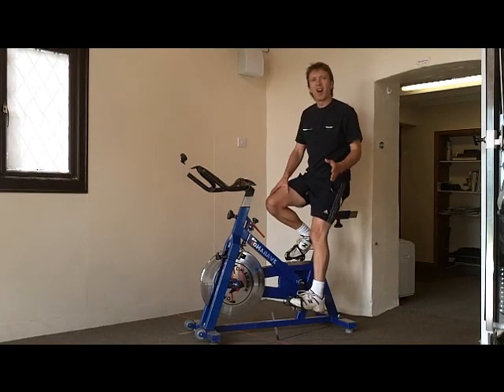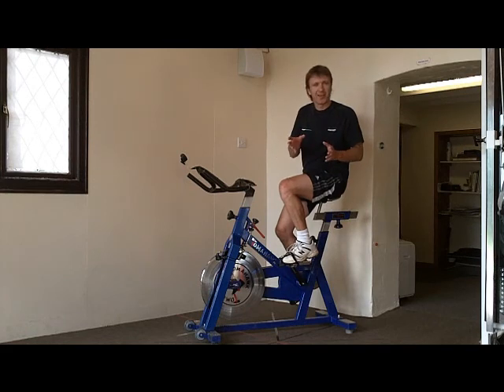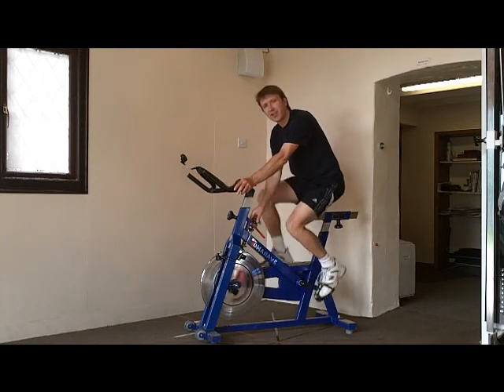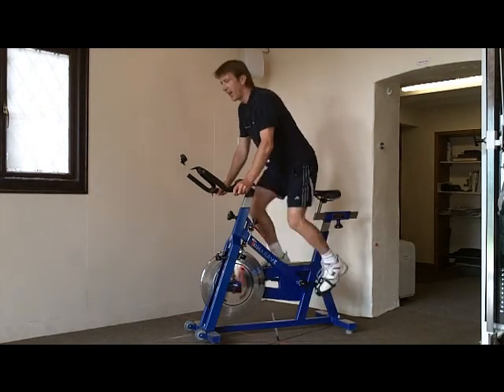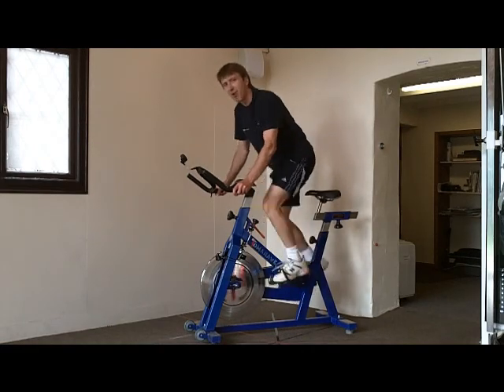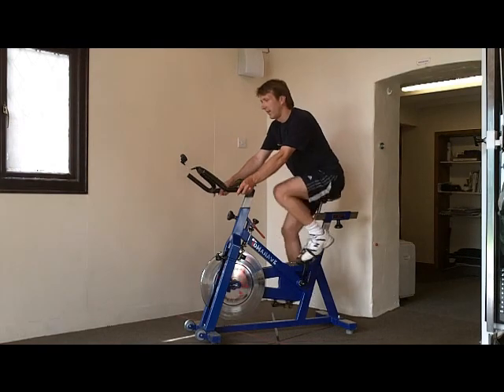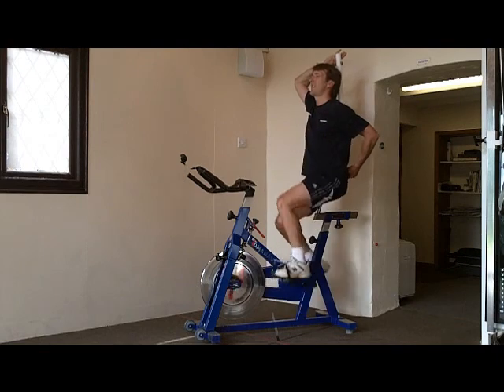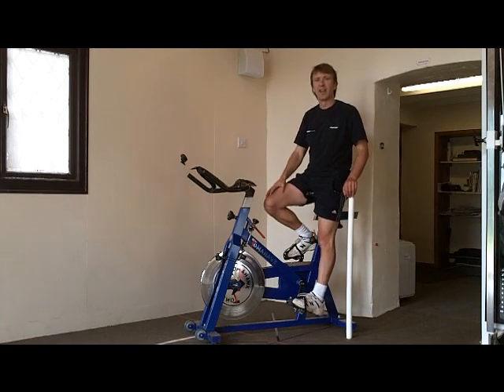spin studio bike technique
demonstrates studio cycling training and rehab techniques.